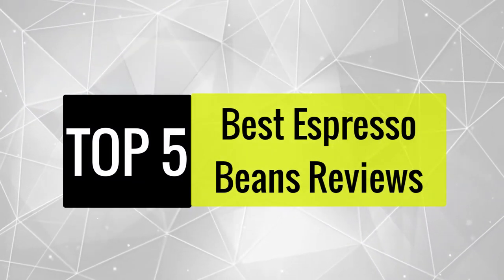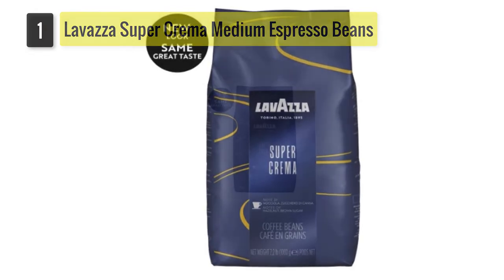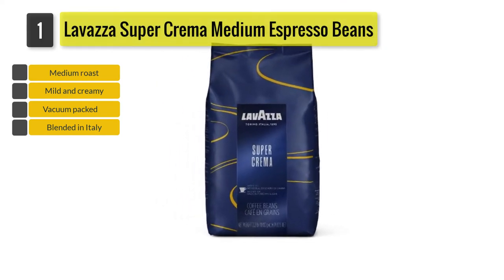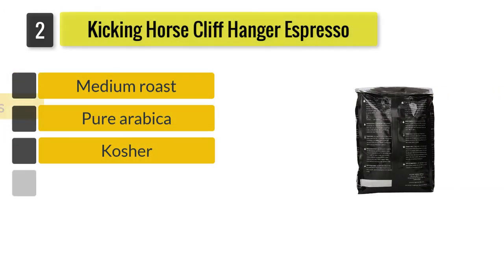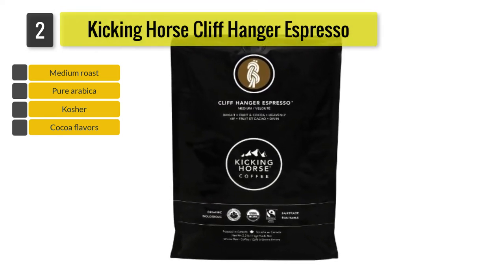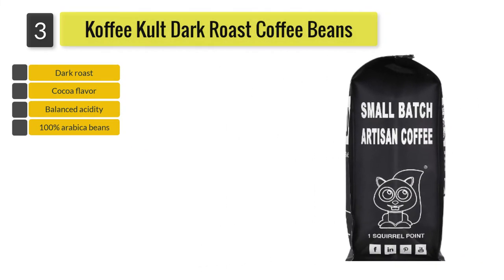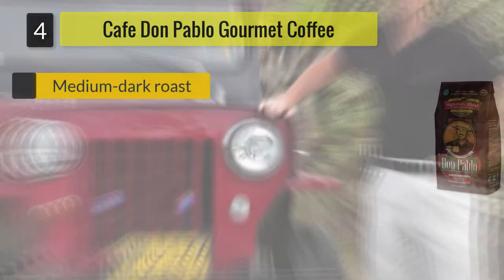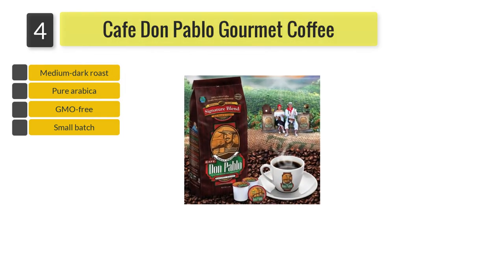Best Espresso Beans Review in 2021 | Lavazza, Kicking Horse, Koffee Kult & Others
In this video, a list of the 5 top-ranked beans for espresso is presented by us. Here, we make a review video of these beans. Now, you can easily pick the better one as your choice. Hope you like this video, if it helps you then, please share this with us through a comment.